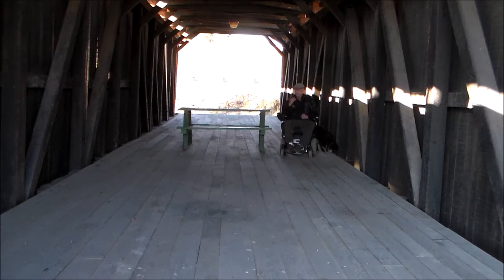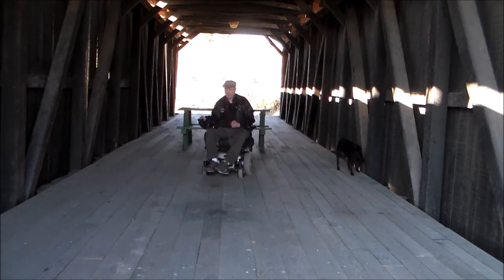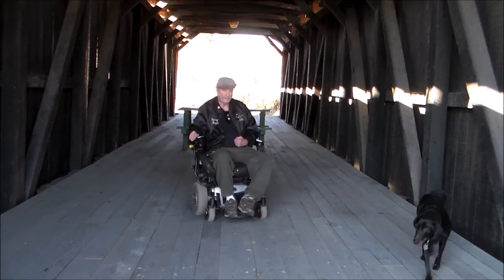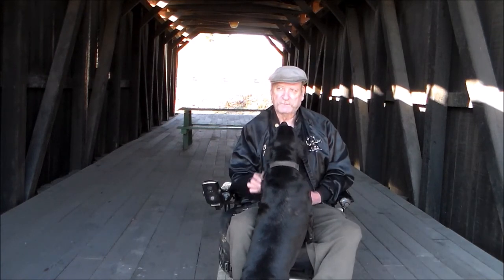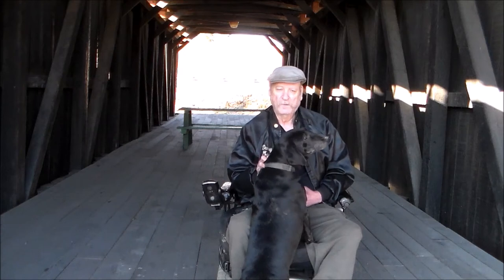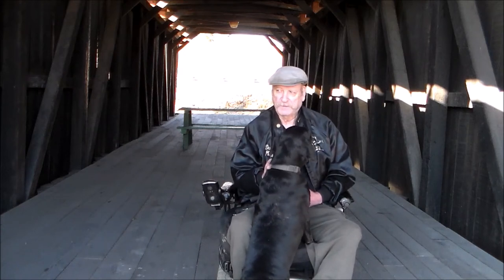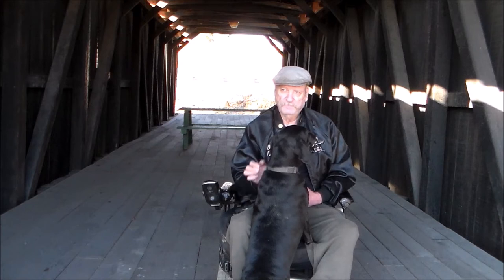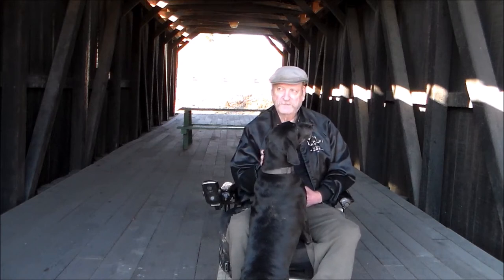SIMPSON CREEK COVERED BRIDGE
This short video shows when its too loud, you have to keep starting over and when frustration sets in. Enjoy  Dan and Miss Daisy. Smile